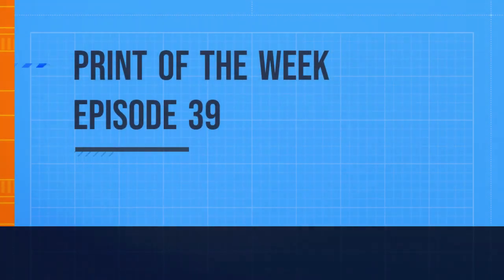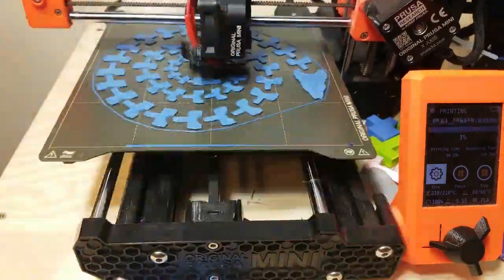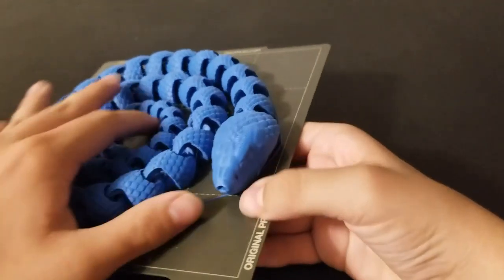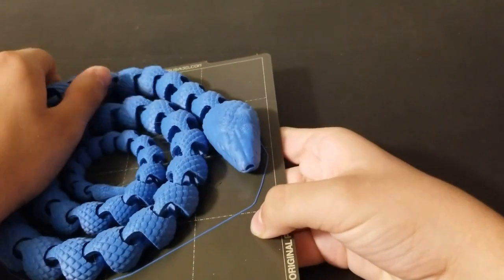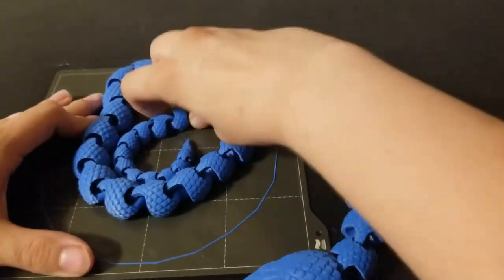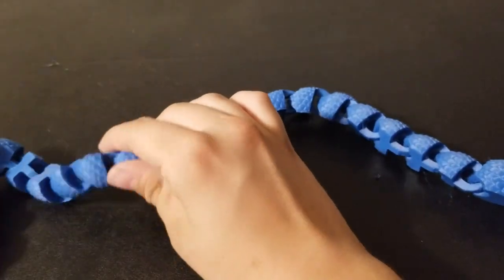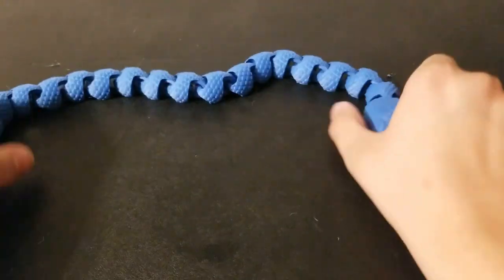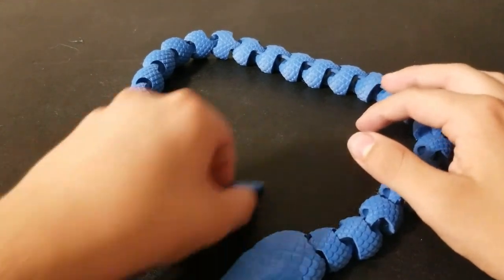print of the week ep.39- giant articulated snake